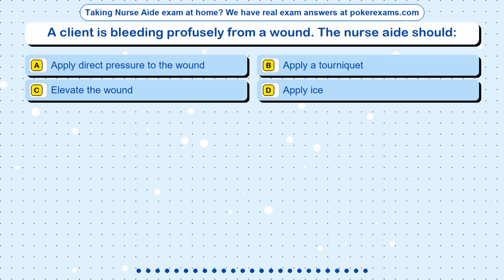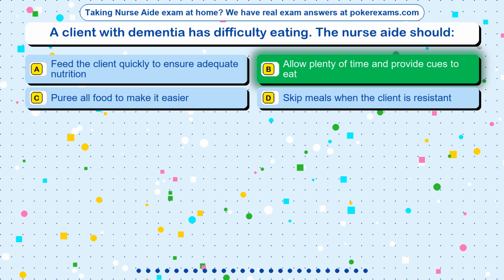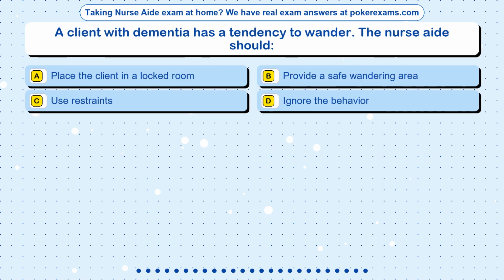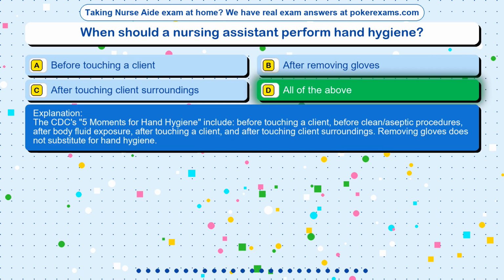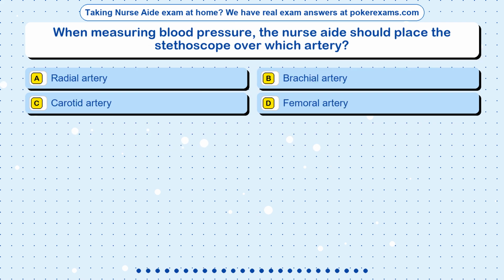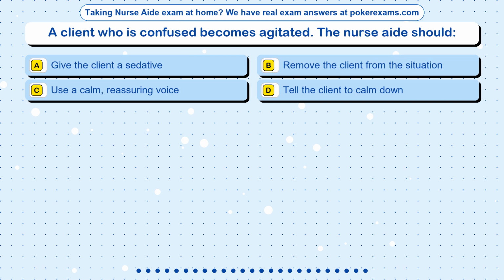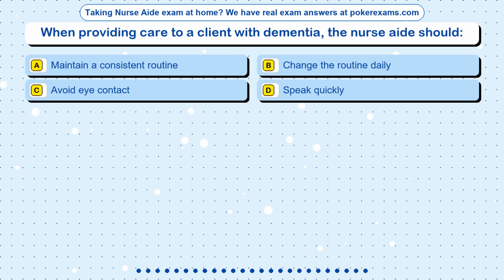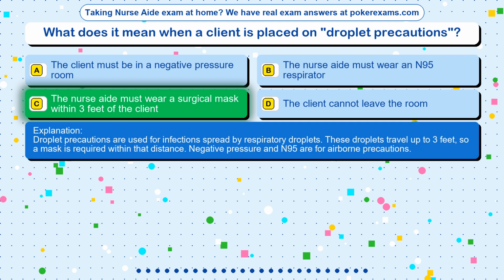Nursing Assistant Army Exam Date | 25+ Questions Every Student Must Know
Nursing Assistant Army Exam Date is a helpful study phrase for students preparing for a nursing assistant exam, Army healthcare support review, CNA-style written exam, Nurse Aide exam, or patient care test before exam day. This video is for independent study and revision support, not an official Army, military, government, or exam date announcement.

In this video, we review nursing assistant-style practice questions and important study reminders to help you prepare while you check your official exam schedule, testing rules, and required documents. You will review patient care, infection control, patient rights, safety, communication, vital signs, transfers, documentation, and basic nursing skills.

Once your exam date is close, it is important to focus on the topics that are most likely to appear in patient care and nursing assistant-style questions. Many exam questions ask what the nursing assistant should do first, what should be reported to the nurse, how to protect privacy, how to prevent infection, how to communicate respectfully, or how to respond when a patient or resident has a sudden change in condition.

For patient rights and communication questions, review privacy, dignity, confidentiality, independence, informed choice, refusal of care, abuse, neglect, and professional communication. A nursing assistant should protect rights while keeping the person safe. Avoid answers that force care, shame the person, argue, ignore concerns, threaten, or share private information.

For patient care questions, review bathing, grooming, oral care, feeding, toileting, perineal care, catheter care, skin care, hygiene, pressure injury prevention, and comfort measures. The nursing assistant should explain care before starting, provide privacy, encourage independence, keep the person comfortable, and report redness, swelling, pain, odor, drainage, sores, or skin breakdown.

Use this Nursing Assistant Army Exam Date review by pausing before each question, choosing your response, and listening carefully to the explanation. If your exam date is coming soon, focus on safe decision-making, infection control, resident rights, patient safety, and reporting changes to the nurse.

Always confirm your official exam date, testing rules, required ID, schedule, skills checklist, and instructions with your training program or approved testing provider.

Comment your exam date below for good luck, share how many days you have left, and follow for more CNA, Certified Nursing Assistant, Nurse Aide, and nursing assistant revision materials.